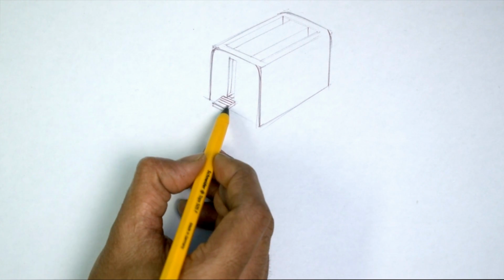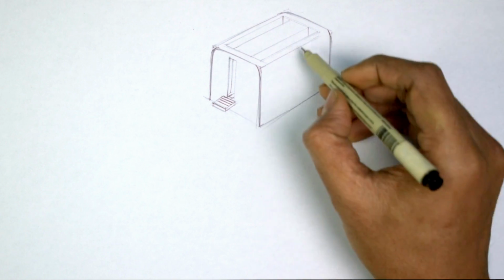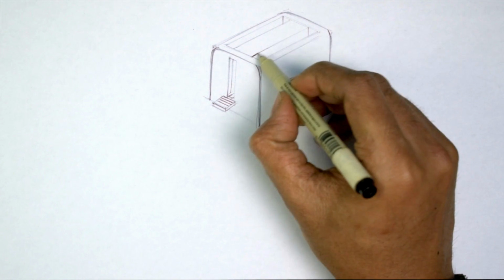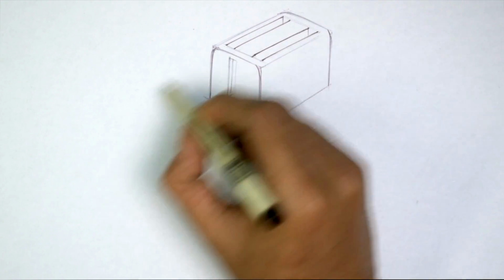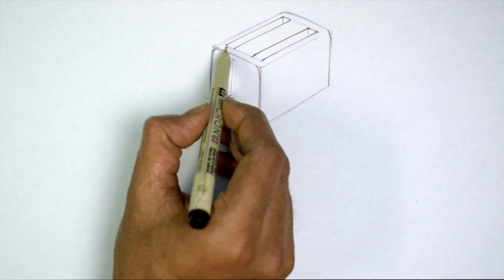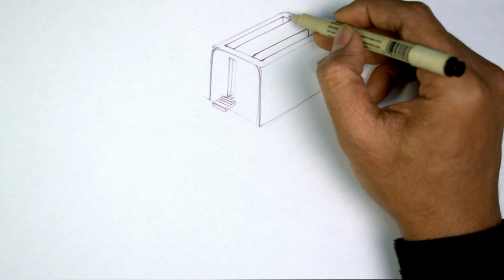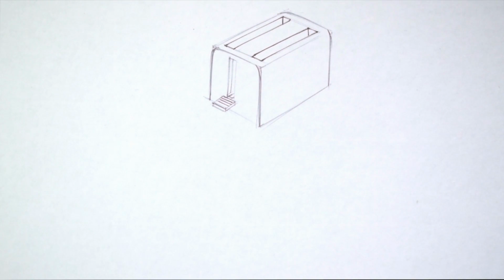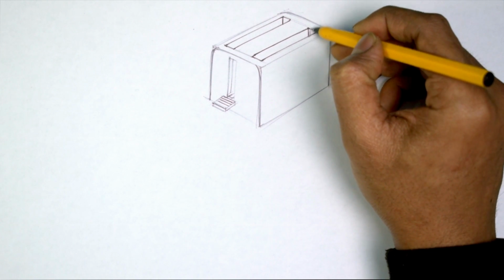How to draw simple cuboid products | Tutorial 4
Embark on a creative journey with me in this video, where I guide you through the process of drawing fundamental cubicle-inspired products. Unlock the essentials of sketching as we explore the art of bringing basic cuboid designs to life.  Watch and elevate your drawing skills today!

Have any questions or seeking guidance? Drop them in the comment section below, and let's craft your artistic breakthrough together!
Hi, my name is C.K.Mohanty and I founded Line Loops as an online art education resource for all. My aim is to inspire people to learn to draw and be more creative. Thank you for your support and have a great day!
C.K.Mohanty How to Draw Step by Step: Free online drawing tutorial from Line Loops